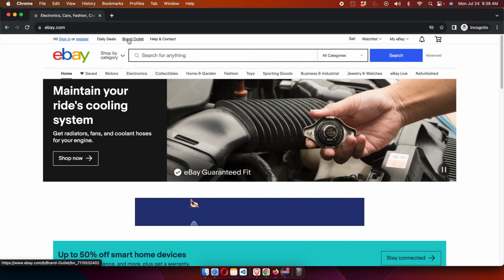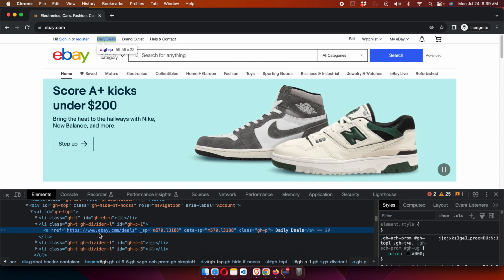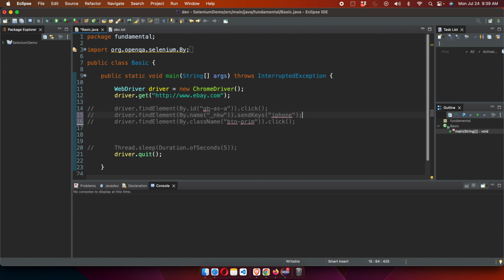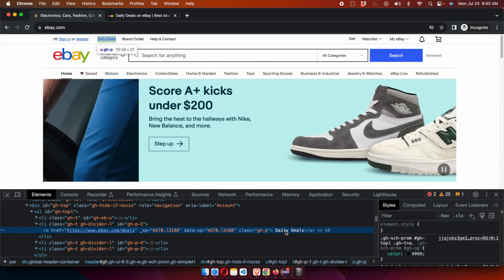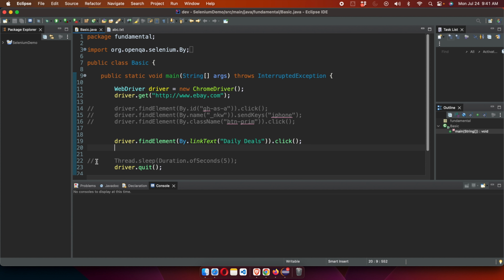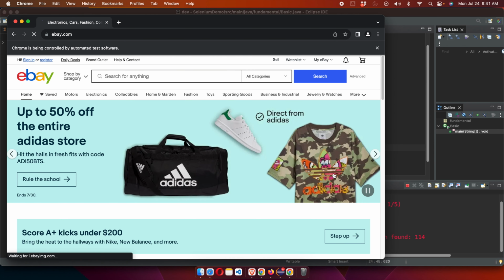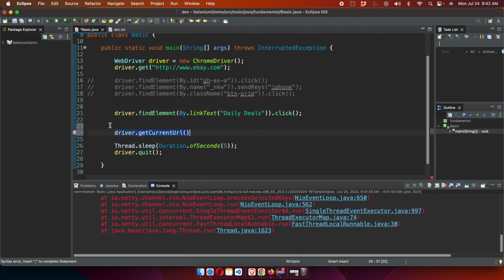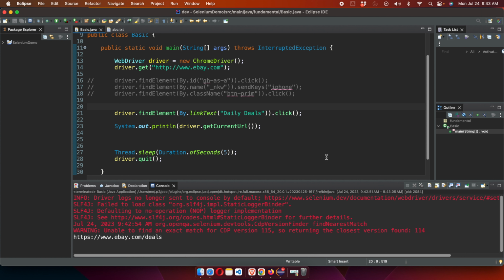09. Selenium link text locator for Automation Testing